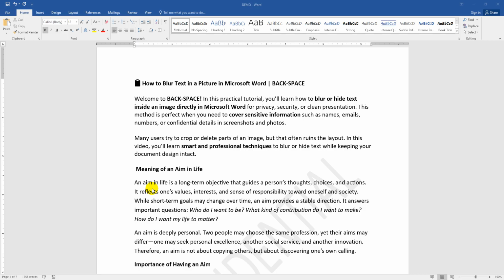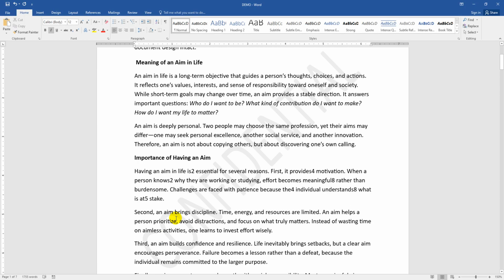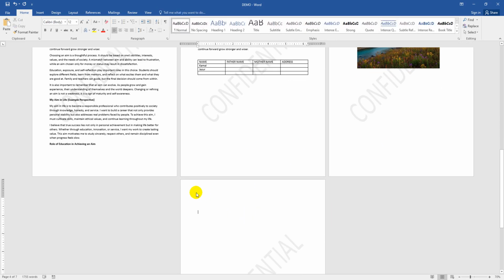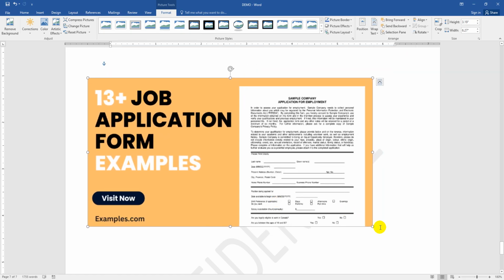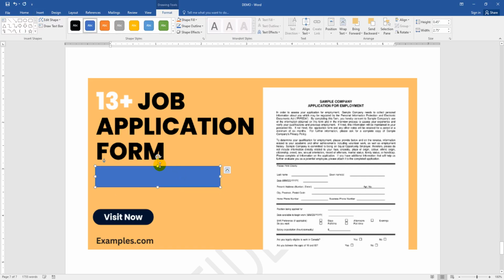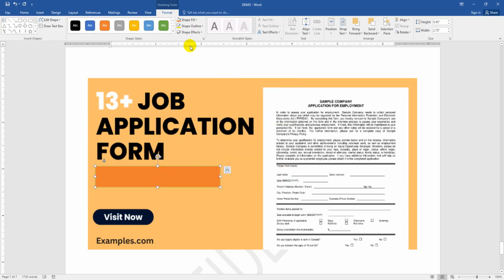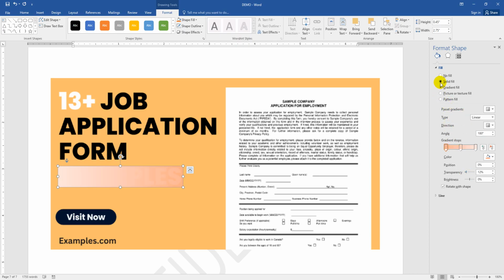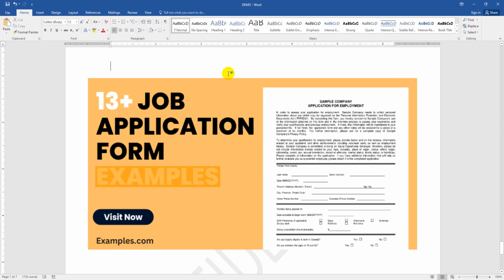How to blur text in a picture in word || BACK-SPACE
📋 How to Blur Text in a Picture in Microsoft Word | BACK-SPACE

Welcome to BACK-SPACE! In this practical tutorial, you’ll learn how to blur or hide text inside an image directly in Microsoft Word for privacy, security, or clean presentation. This method is perfect when you need to cover sensitive information such as names, emails, numbers, or confidential details in screenshots and photos.

Many users try to crop or delete parts of an image, but that often ruins the layout. In this video, you’ll learn smart and professional techniques to blur or hide text while keeping your document design intact.

🟢 How to insert and select an image in Word
🟢 How to use Shapes to cover text
🟢 How to apply soft edges or transparency for blur effect
🟢 How to match background color for clean hiding
🟢 How to keep layout, alignment, and spacing stable

✔️ Protects personal or sensitive information
✔️ Keeps documents professional and secure
✔️ Ideal for reports, screenshots, tutorials, and forms
✔️ Saves time without needing external editing software

🖱️ Insert your image into the document
📐 Go to Insert → Shapes → Rectangle
⬛ Draw the shape over the text you want to hide
🎨 Use Shape Fill to match background or apply color
🌫️ Add Soft Edges or Transparency to create blur effect
📏 Adjust size and alignment perfectly over the text
🔒 Group shape and image together to lock position

🎯 Best For

👨‍🎓 Students sharing screenshots safely
💼 Office professionals handling confidential documents
📊 Business reports with private data
🧑‍💻 Freelancers creating tutorials or guides
📄 Anyone needing to hide text inside images

🔥 Use light blur or neutral color for professional look
🔥 Avoid fully black boxes unless necessary
🔥 Use Group option to prevent shifting
🔥 Always double-check before exporting to PDF

💬 Support BACK-SPACE

💬 Comment your next document problem